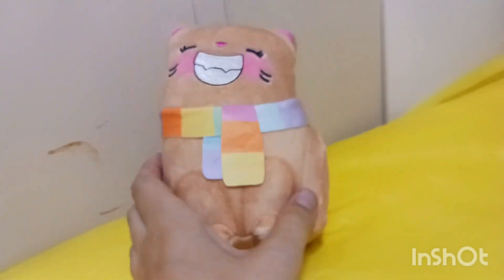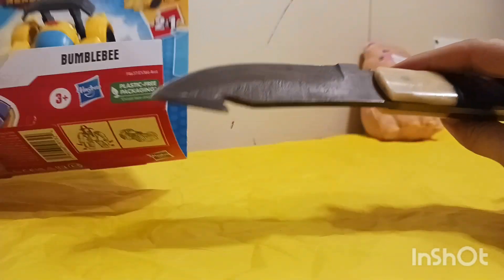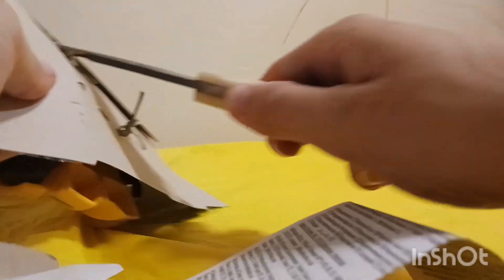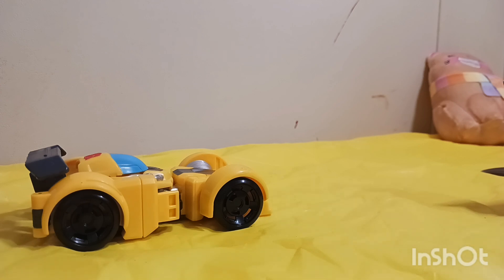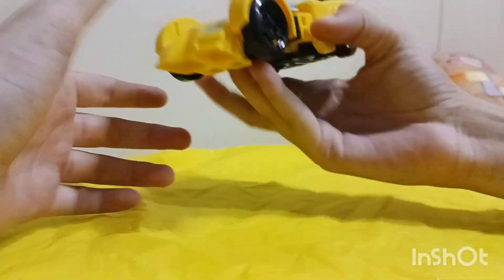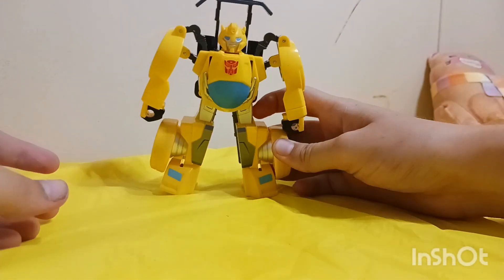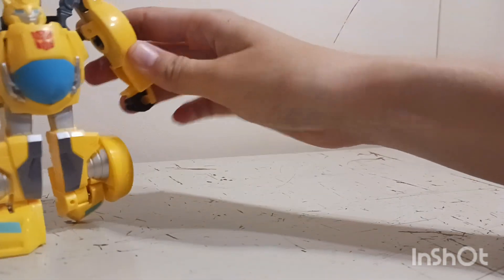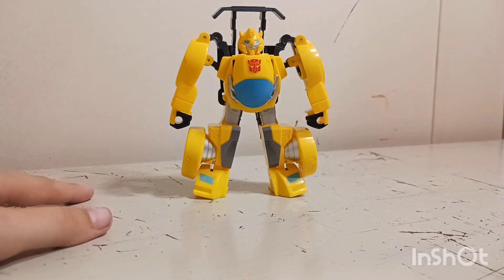UNBOXING TRANSFORMERS RESCUE BOTS ACADEMY BUMBLEBEE!!! | Transformer toys videos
In this video I'll be unboxing the Transformers Rescue Bots Academy BUMBLEBEE! 🐝💛💛💛

I will tell you my personal thoughts on this figure.

I love transformers and my little friend loved this!